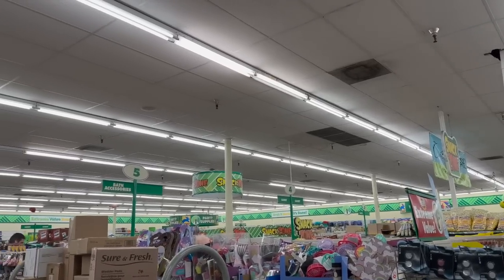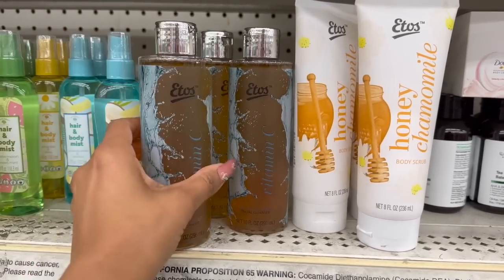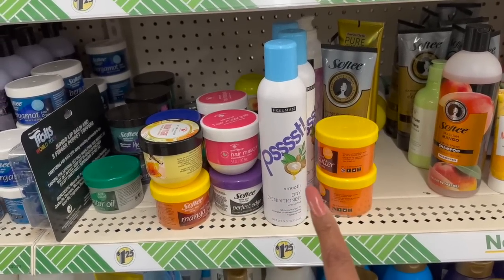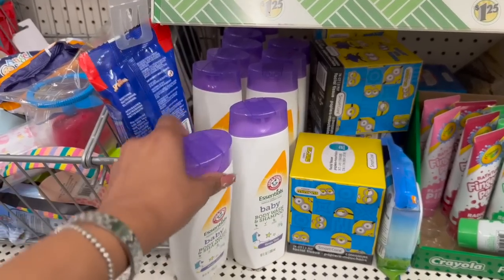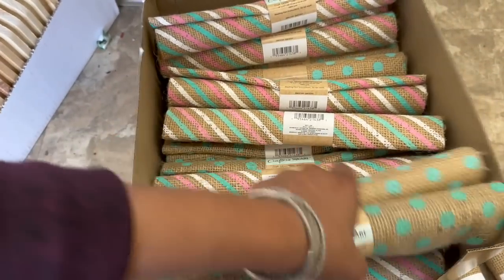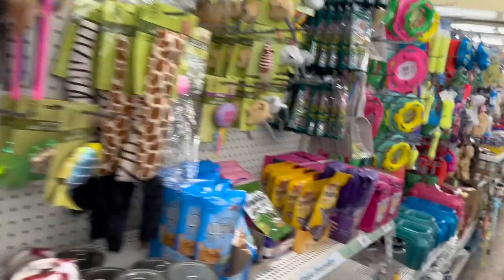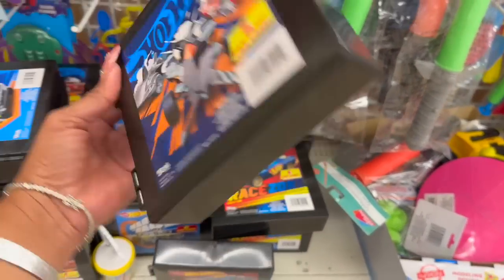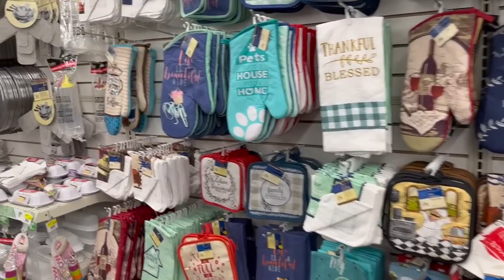😱MUST SEE TO BELIEVE😱 SHOP W/ME DOLLAR TREE | NEW DOLLAR TREE FINDS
new arrivals at dollar tree. dollar tree. shop with me dollar tree. must see to believe new dollare tree finds. dollar tree finds. shop with me dollar tree. dollar tree shop with me march 2023. dollar tree shop with me. couponing for a cause dollar tree. new at dollar tree. dollar tree jackpot. dollar tree new finds. sensational finds dollar tree. dollar tree shop with me 2023. couponing for a cause. whats new at dollar tree. confessions of a dollar tree addict. never seen before. dollar tree. shop with me. dt shop with me.

Make sure you hit the like button and subscribe if you like Dollar Tree Walkthroughs, Dollar Tree Hauls, 99 Cents Only Stores Shop with me and overall Money Saving ideas, it's all about couponing for a cause. Thank you so much! To all The 99 and Dollar Tree shoppers thank you for always supporting me and helping me along the way!  True queen of the 99 cent store  Queen of the Dollar Tree. SHOP W/ME DOLLAR TREE😱MUST SEE TO BELIEVE😱🏃🏽‍♀️NEW DOLLAR TREE FINDS

(Uploaded 3/8 4:00 pm)

🔔 5 days to Claim 🔔
**YouTube is not a sponsor of this video by entering and claiming you release YouTube from any and all liability related to this video.

OTHER MUST WATCH VIDEOS:
✅I CAN'T BELIEVE I GOT ALL THIS WOW! | HUMBLED AND AT A LOSS FOR WORDS | FRIEND MAIL UNBOXING